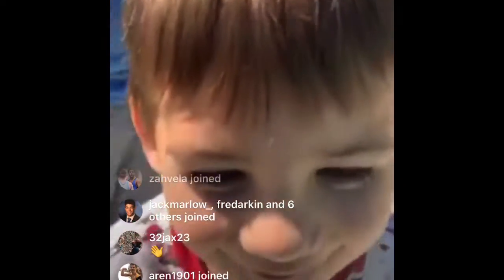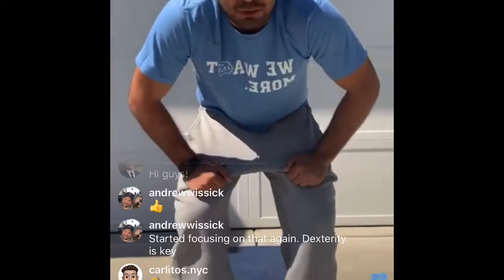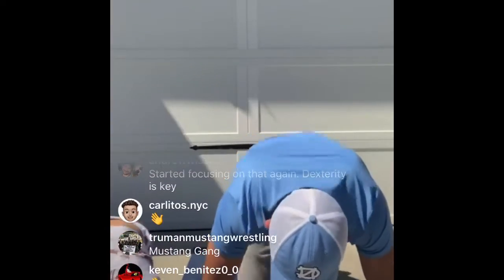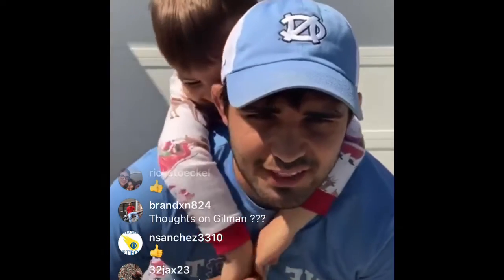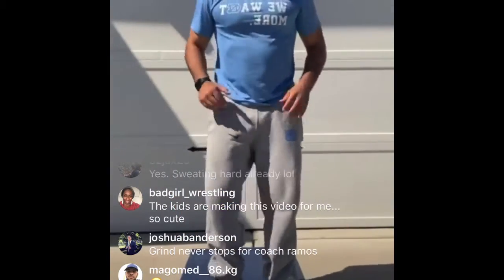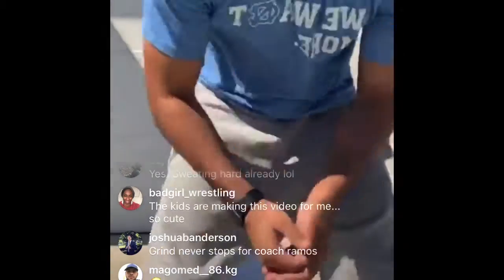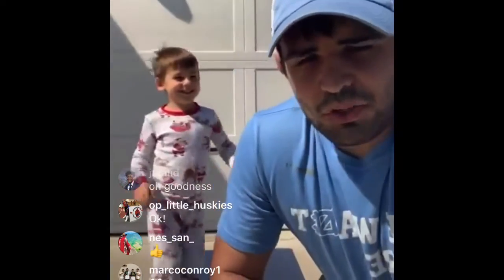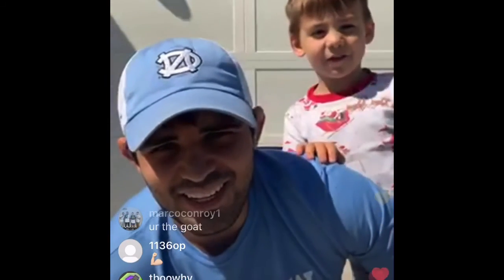April 11 BTSSaturdaySweat with Tony Ramos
30 minute workout from Tony Ramos (with a little help from the Ramos family!!)
Btschicago.org/millionminutes/